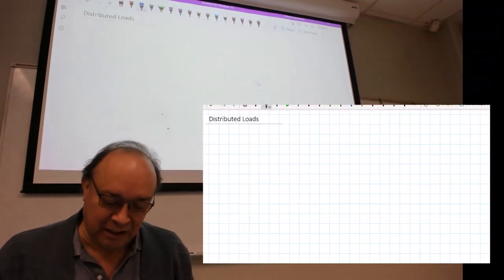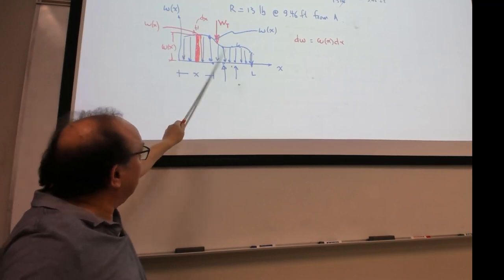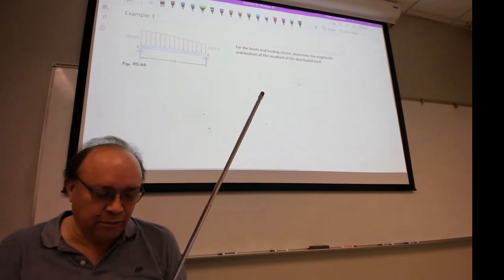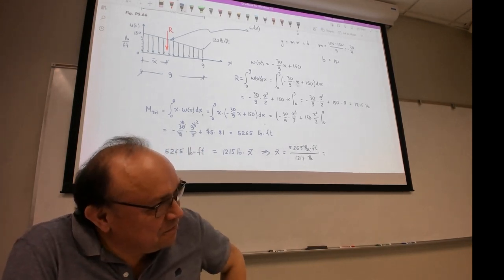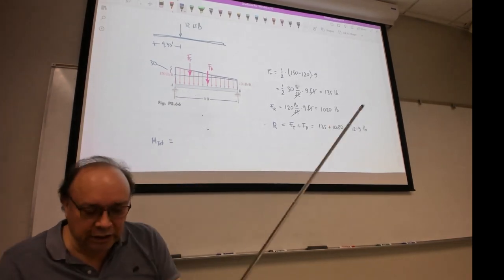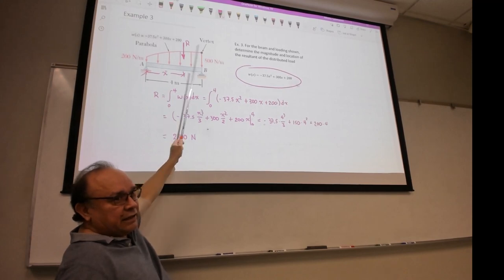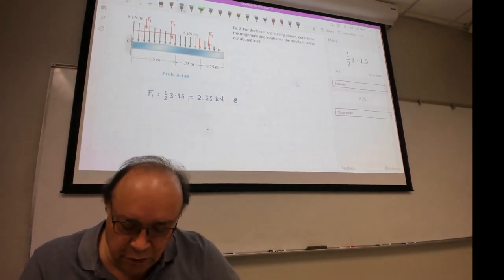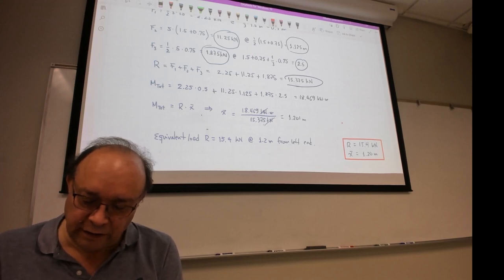class13 Distributed Loads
How to replaced a distributed load by a concentrated load